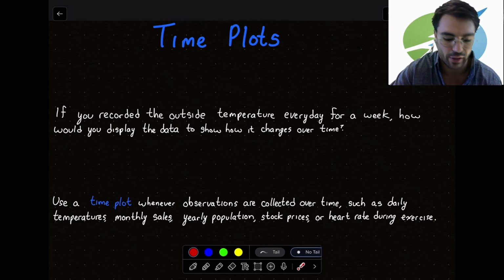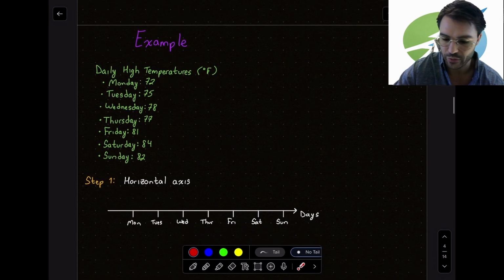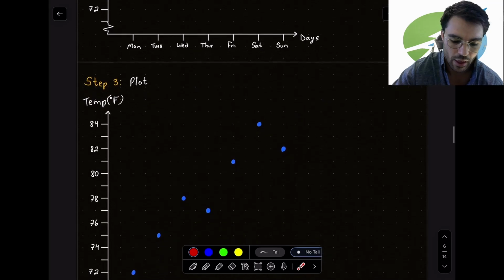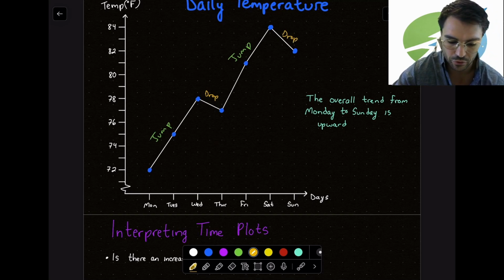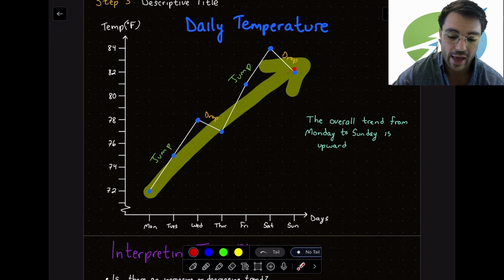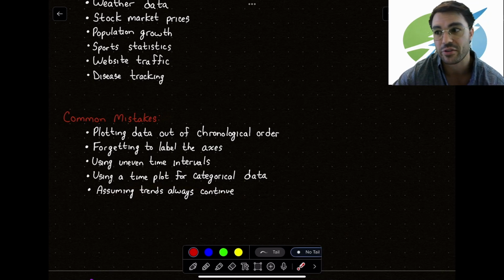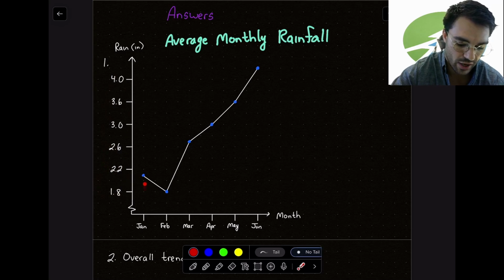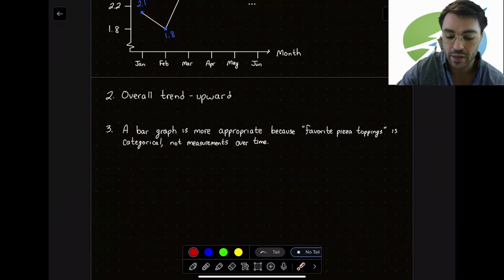Time Plot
In this video we discuss time plots.